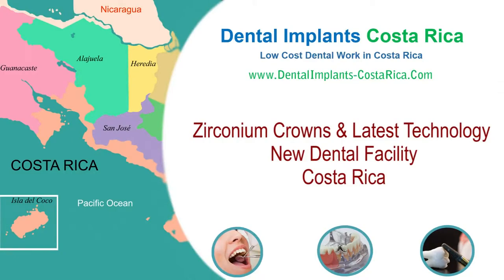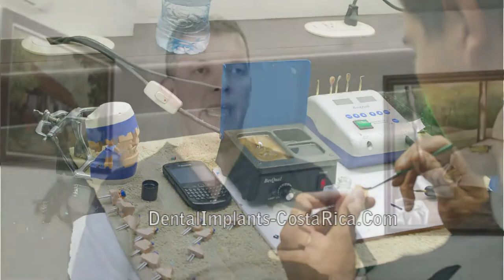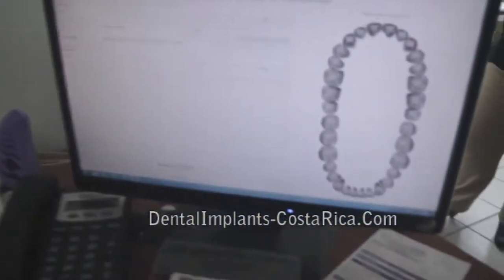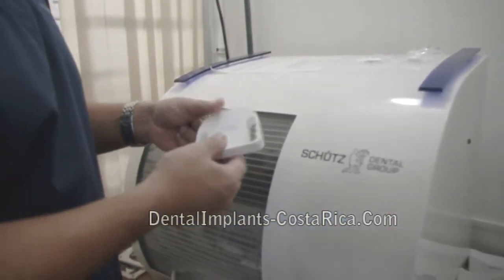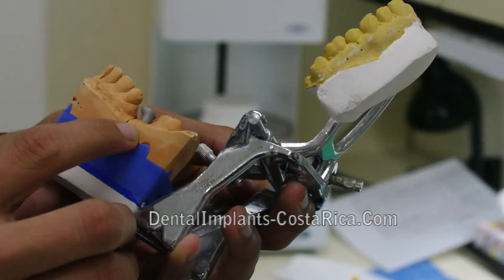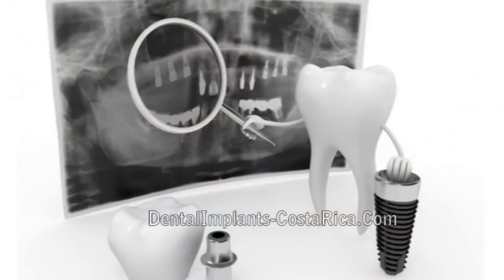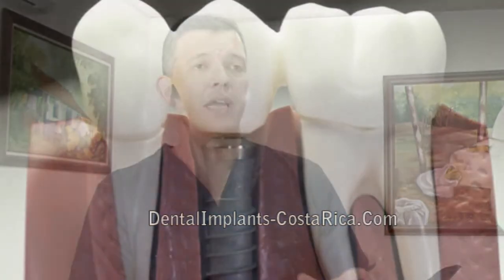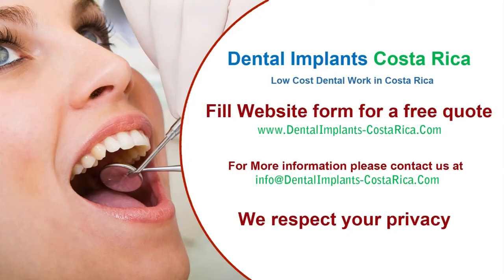Latest Technology (CAD-CAM) at Dental Clinic in Costa Rica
This video shows a leading surgeon discussing about the latest CAD-CAM technology at his dental clinic in Costa Rica.

The Costa Rica dental surgeon discusses that CAD-CAM technology helps record 3D images of the oral tissues, thus making it easier to design crowns and plan treatment for the patient. This technology benefits the patient too -- as it provides a well-fitted crown without causing much discomfort.

Due to low cost of dental procedures in Costa Rica, latest technology at the clinics and highly skilled surgeons, patients from across the globe are coming down to the place for their treatment.

Please click on the above link for more information on the latest CAD-CAM technology at dental clinics in Costa Rica.